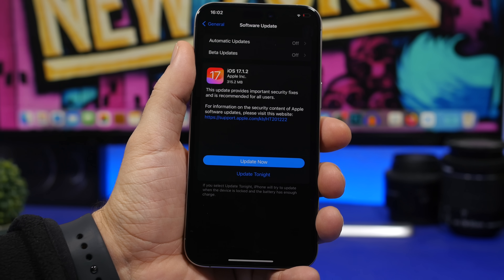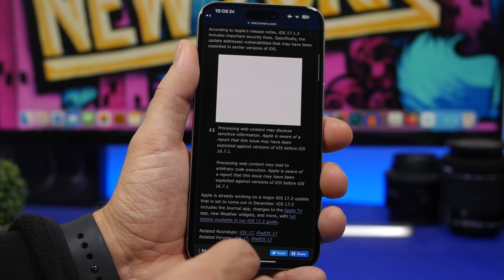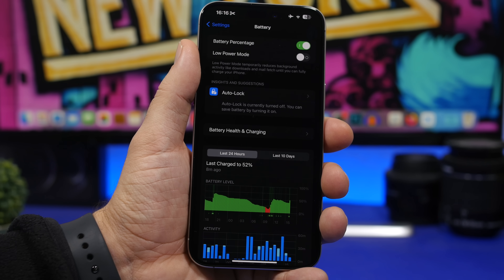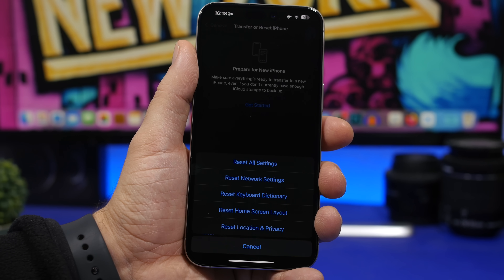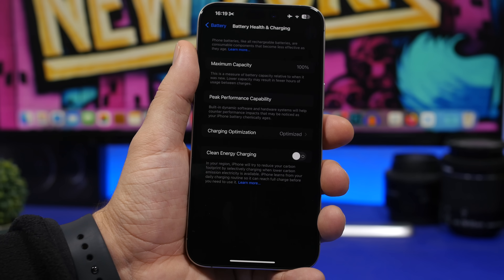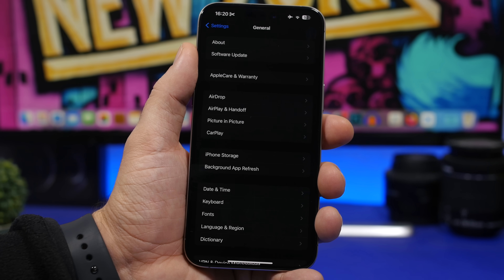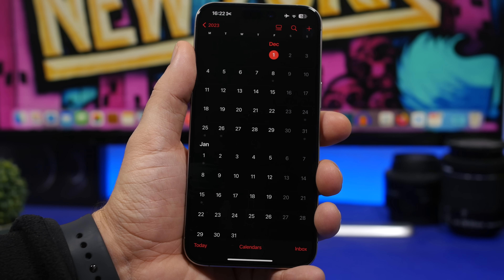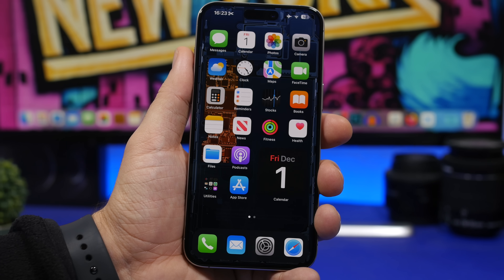iOS 17.1.2 - DO This First After Updating !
iOS 17.1.2 is out with new fixes and improvements. iOS 17.1.2 is a smaller update so don't expect new features and changes as it is focused on important fixes for iOS 17 users.

In this video you can learn about some of the most important things you have to do once you update to iOS 17.1.2

About 0:00
Shutdown 0:47
WiFi 2:30
Battery health 4:01
Carrier 5:19
Apps 6:00
Next update 6:41